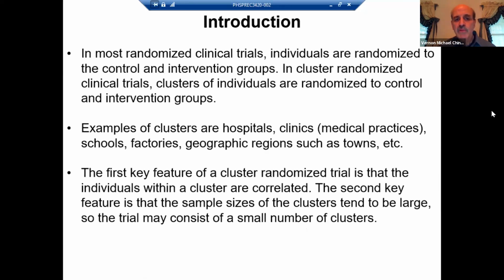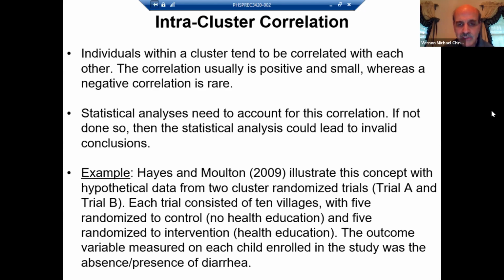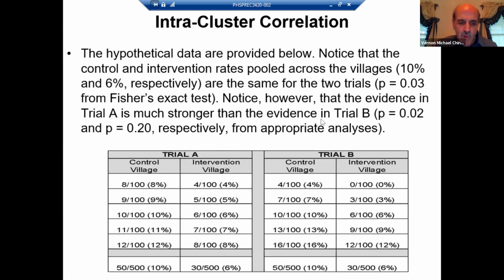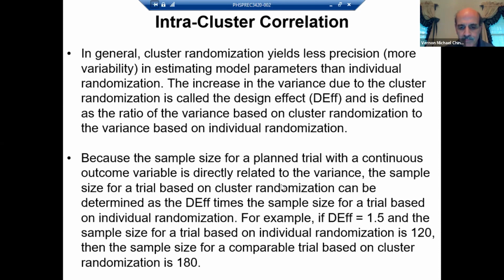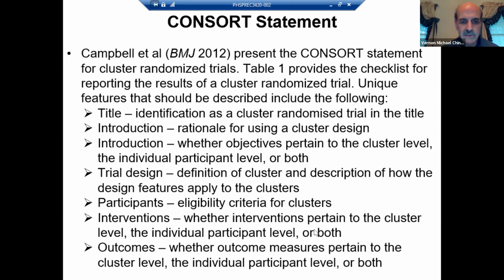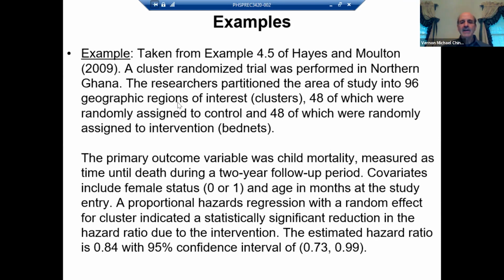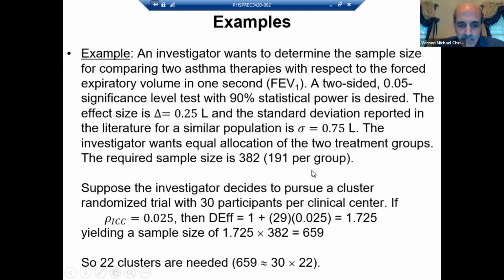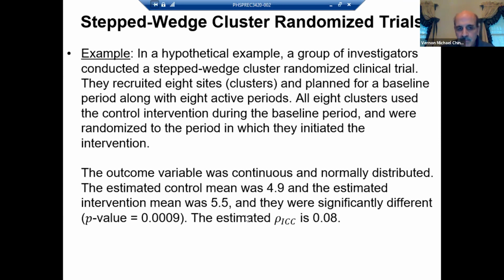Design of Cluster Randomized Trials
Presented by Vernon M. Chinchilli, PhD

The Biostatistics, Epidemiology and Research Design (BERD) Recent Topics in Research Methods seminar series is held during the academic year.

Lectures on fundamental research methods are given in the fall semester, with more advanced topics presented in the spring semester.

Statisticians and methodologists from multiple Penn State departments present these seminars.